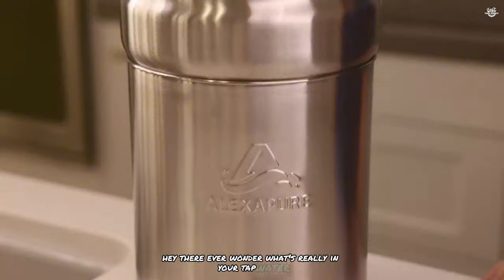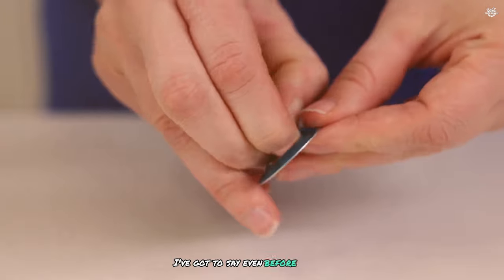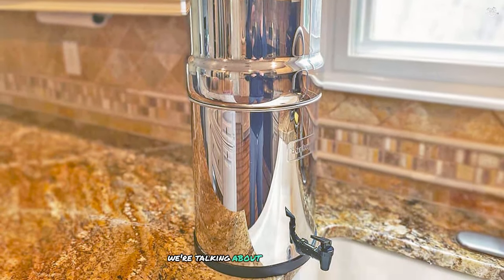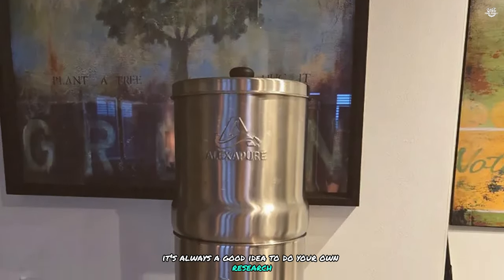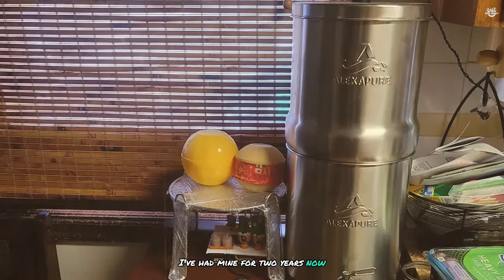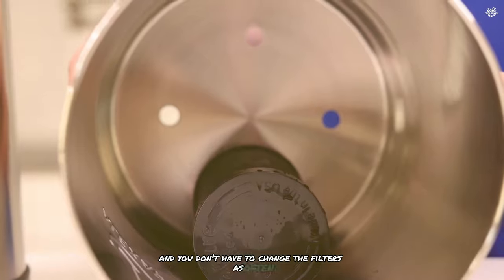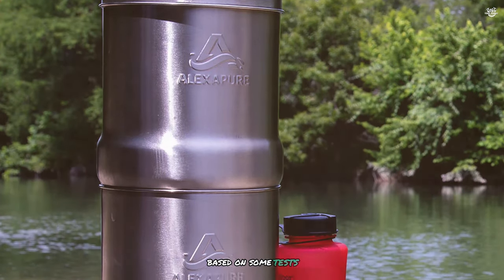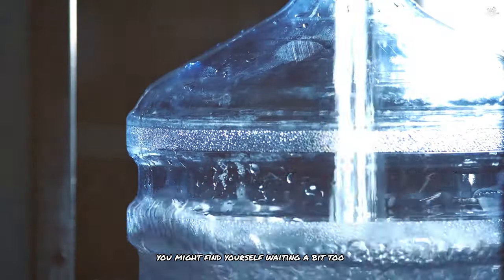Don't Buy a Alexapure Pro Water Filtration System Before Watching this Review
Welcome back to our video of an in-depth **Alexapure Pro Water Filtration System Review**. If you're considering investing in a reliable **water purification system**, the **Alexapure Pro Water Filtration System** might be just what you need.

0:00 – Intro: Alexapure Pro Water Filtration System
0:21 - what's an Alexapure?
2:01 – Design of Alexapure Water Filter
2:58 – Value of AlexaPure Pro
3:20 - When should you swap out that filter?
3:55 - how many filters should you have?
4:19 - would I recommend the Alexapure to a friend?
5:30 Outro: Alexapure Water Filter Reviews

We'll cover everything you need to know about the **Alexapure Pro Water Filter**, from its design and functionality to its performance in various conditions. Our **Alexapure Pro Review** will provide you with all the insights you need to make an informed decision.

Ever wondered how the **Alexapure Pro** stacks up against other popular brands? We'll also be comparing the **Alexapure vs Berkey**, two of the most trusted names in water filtration. Additionally, we'll guide you through the process of **Alexapure Water Filter Cleaning** to ensure your system remains in top condition.

Our video includes detailed **Alexapure Water Filter Reviews** from real users, highlighting both the pros and cons of this system. Whether you're looking for the **best water filtration system** for your home or just curious about the **Alexapure Pro Water Filter Review**, this video has got you covered.